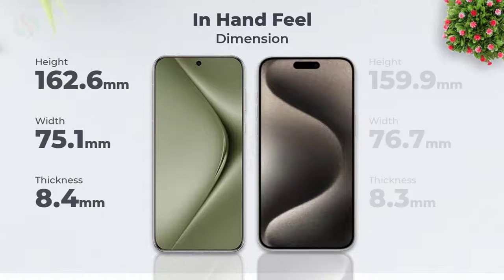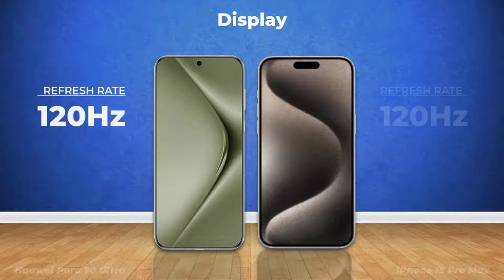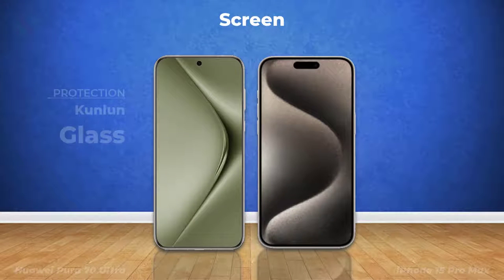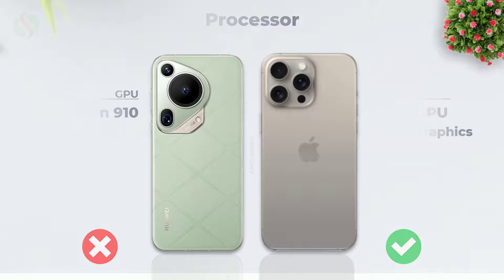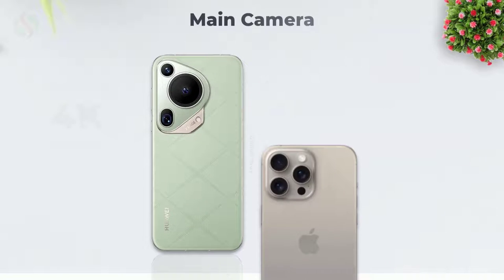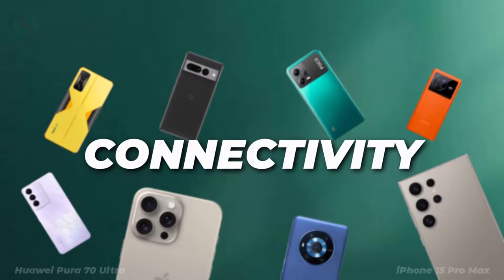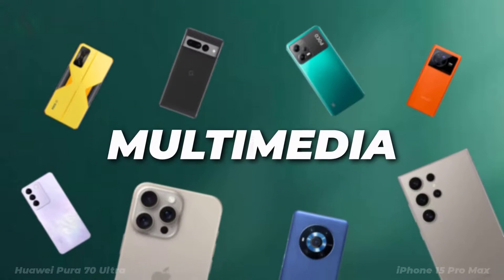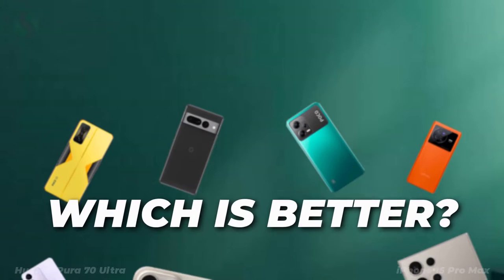Huawei Pura 70 Ultra vs iPhone 15 Pro Max 💥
iPhone 15 Pro Max vs Huawei Pura 70 Ultra Comparison

More comparisons on ‎@SpecWorld